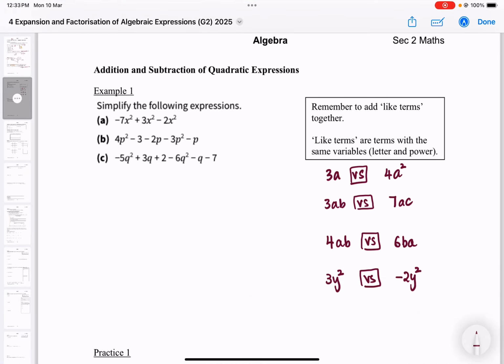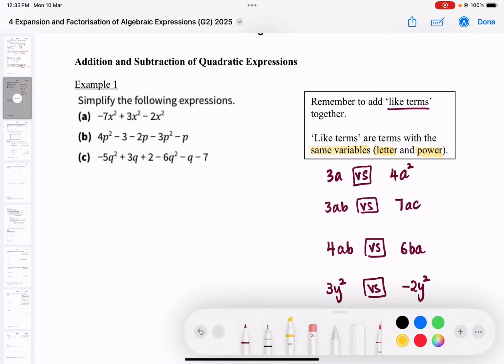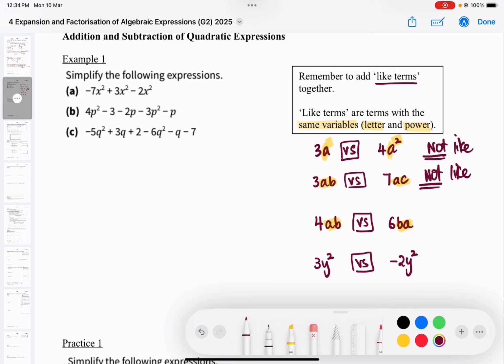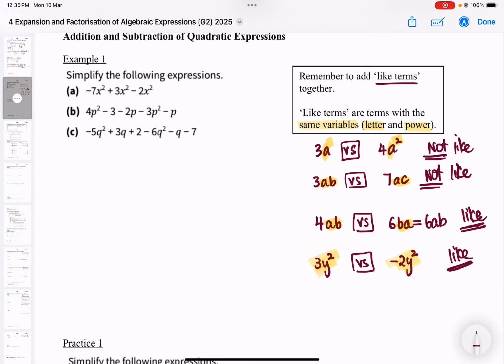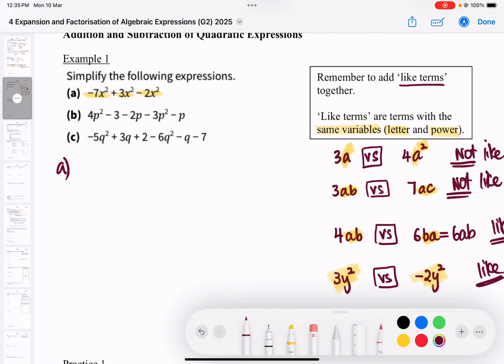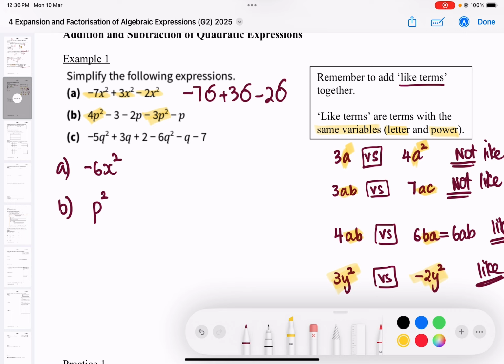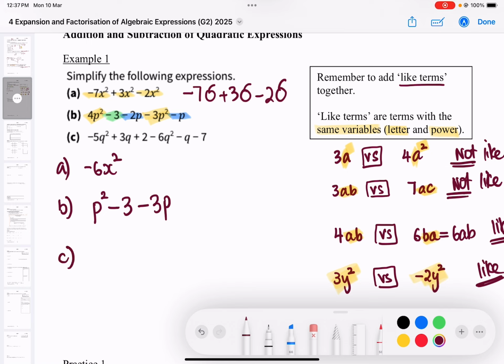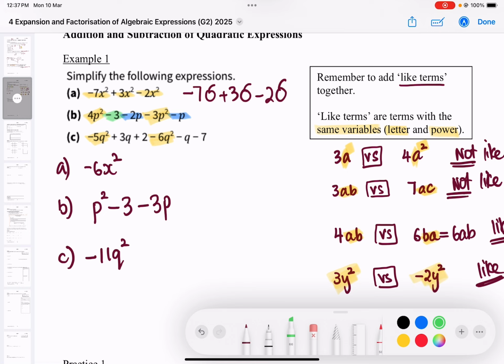Quadratic Expressions (Simplifying)